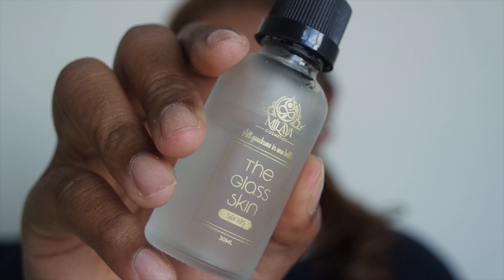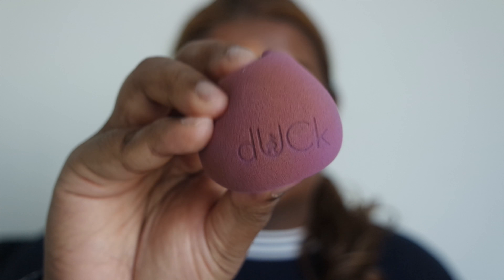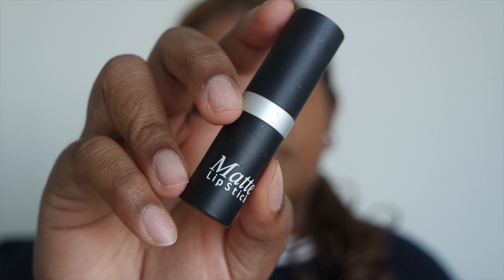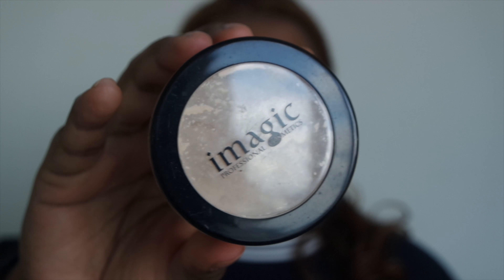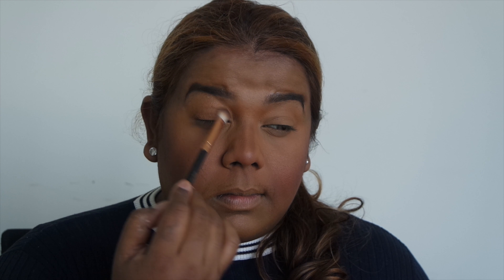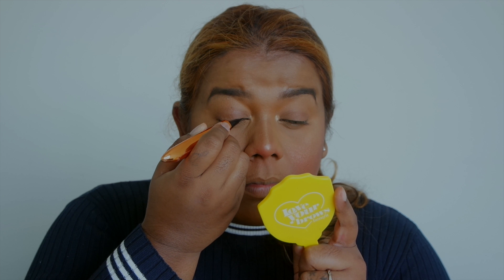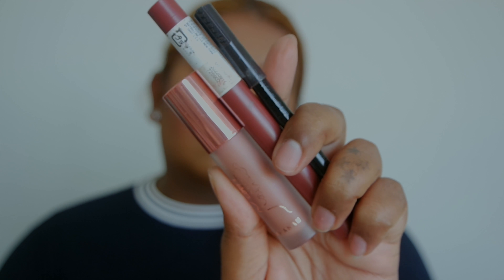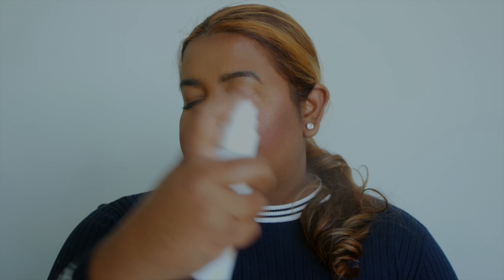NO FOUNDATION : Easy Hassle Free Makeup ft ABH Magic Touch Concealer | Ash Edward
Makeup details

SOFWANAH Cosmetics Mesmerise Brow Pencil in Coffee
Anastasia Beverly Hills magic Touch Concealer in 21
Chinies Isabelle Dupont Matte Lipstick in M107
Maybelline Age Rewind in Butterscotch
IMAGIC Loose Powder in 02
SUAMEI Bronzer
Desi Rose Cosmetics Blush in Heartbreaker
Maybelline MasterChrome Highlighter

Lips - dark brown liner + Maybelline Super Stay Ink Crayon in Live on Edge + Sofwanah Cosmetics Wonderstruck in Sahara